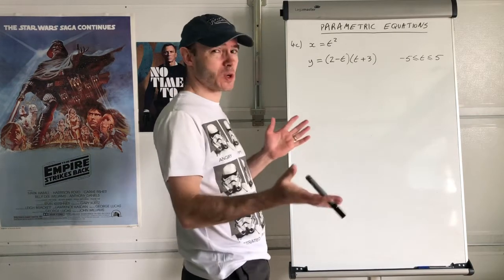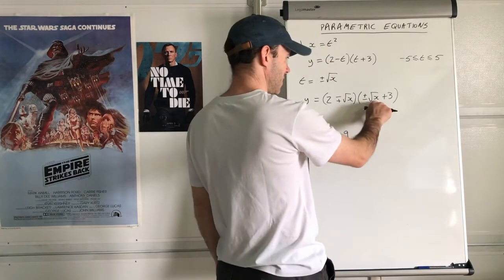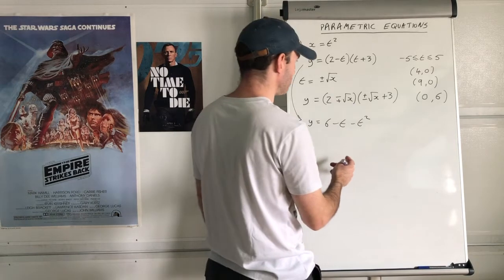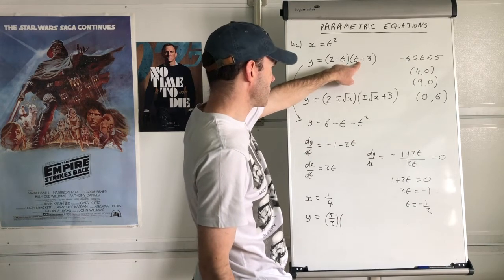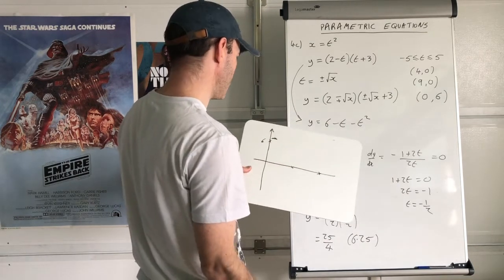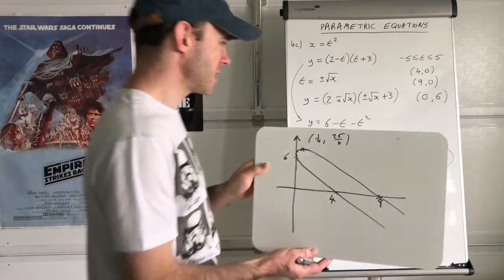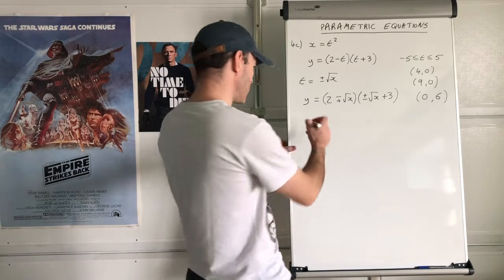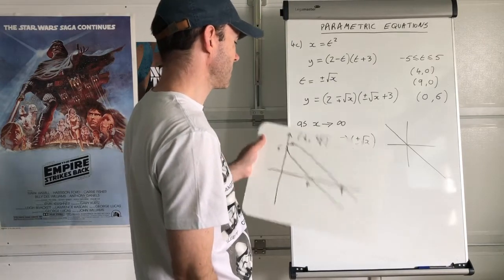Parametric Equations - working through another challenging curve sketching problem